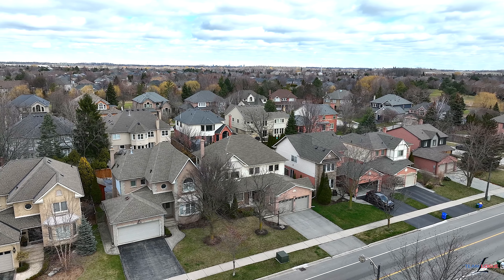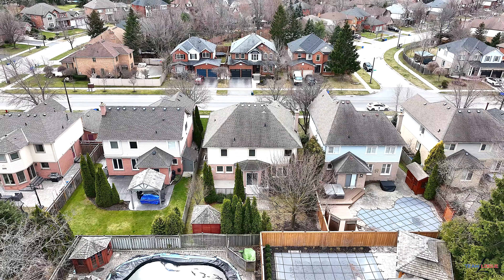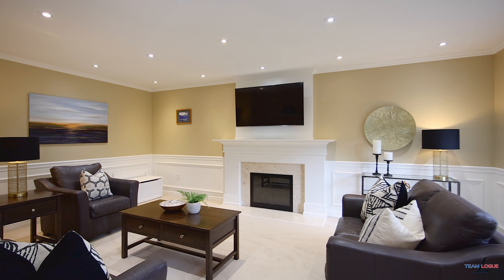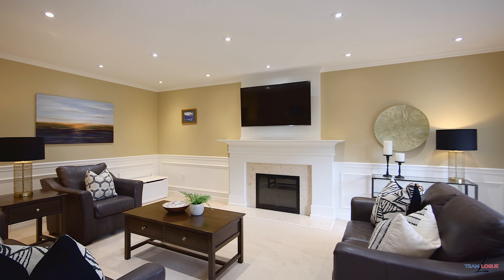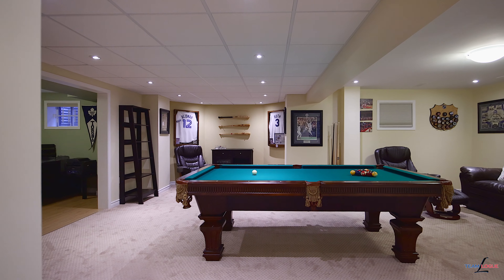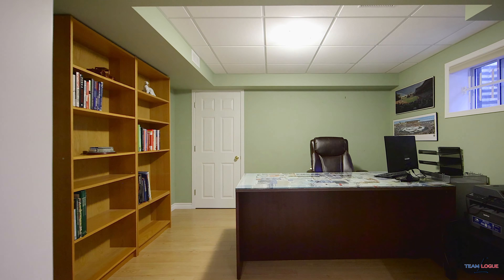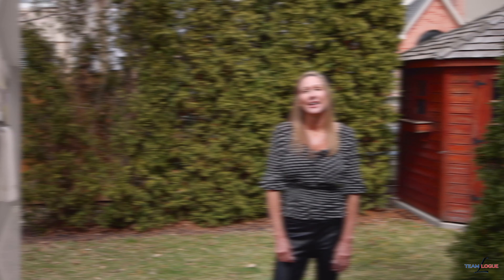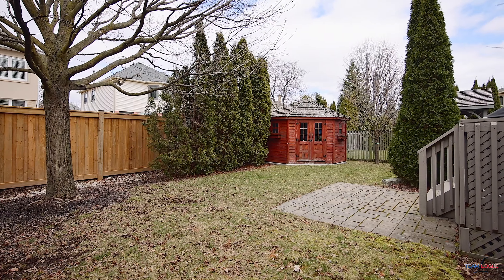2113 Country Club Drive, Burlington Homes for Sale